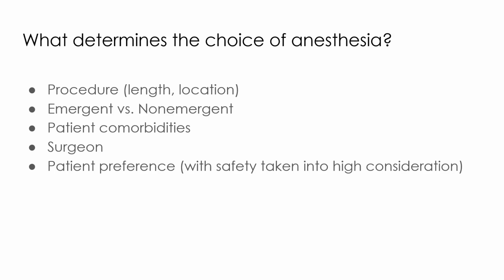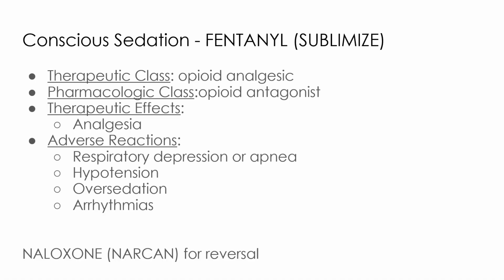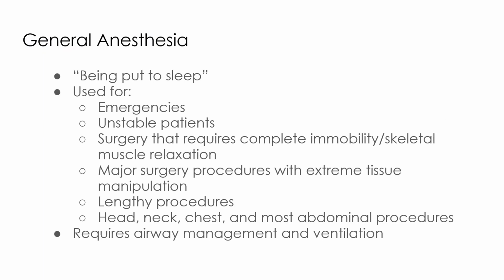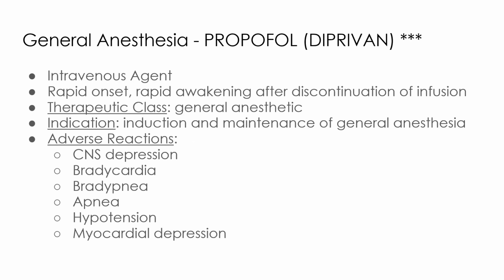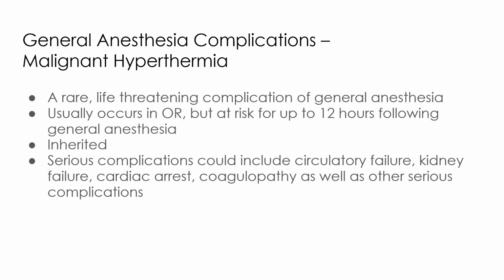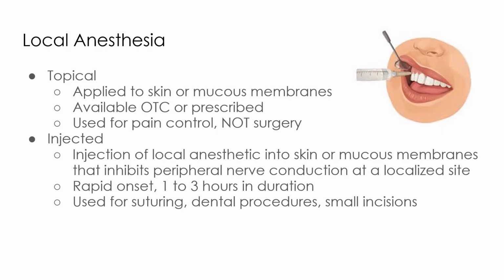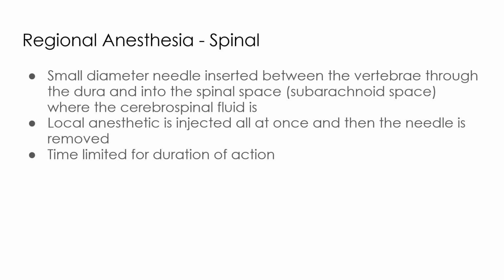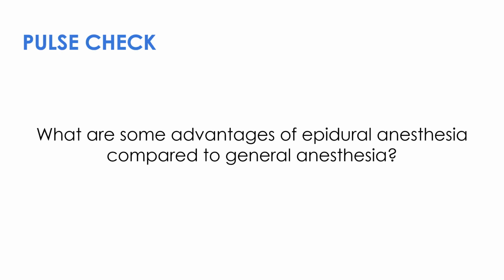[NSG1_09.03] Apply The Nursing Process To The Patient Receiving Anesthesia/Conscious Sedation